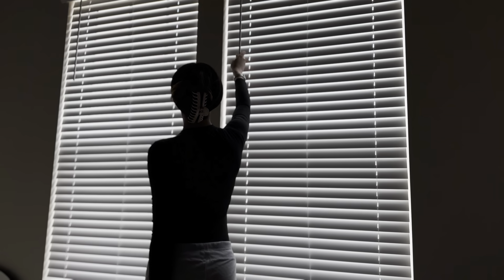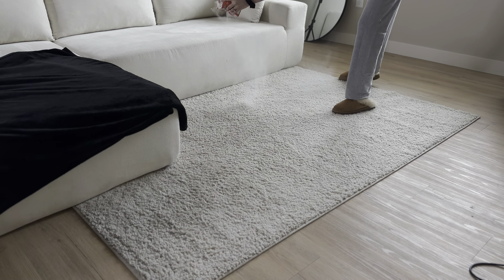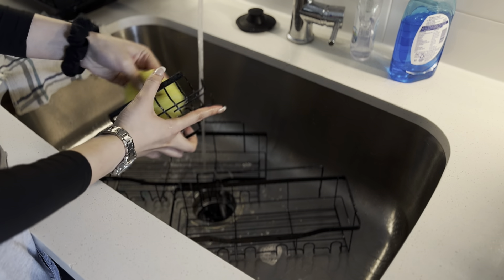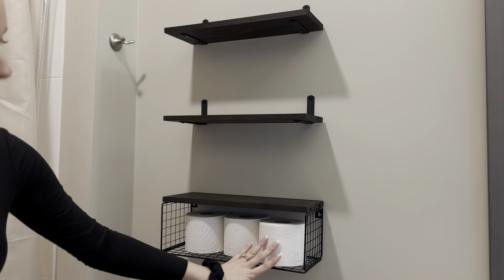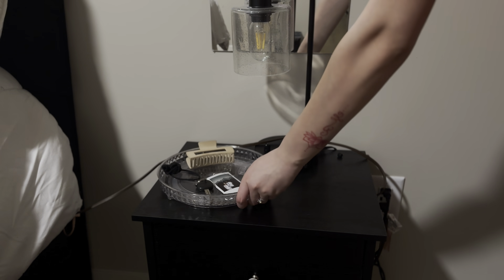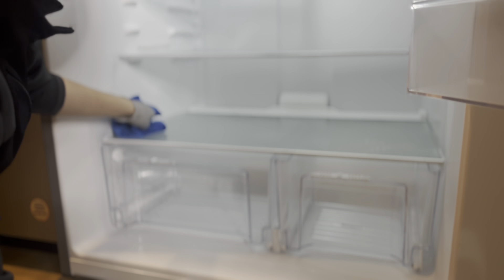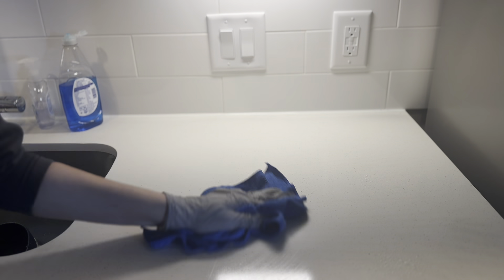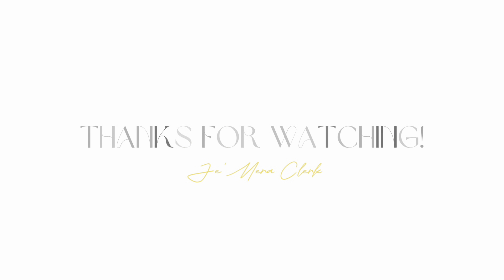DEEP CLEANING: extreme cleaning motivation + organizing + new decor